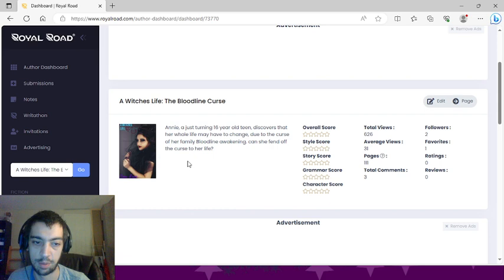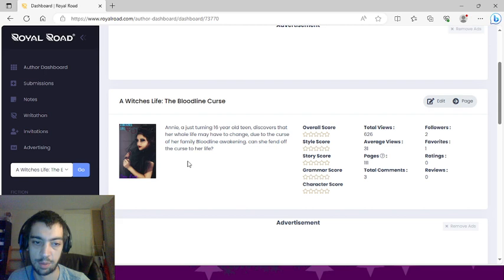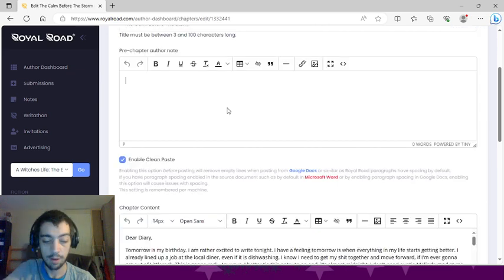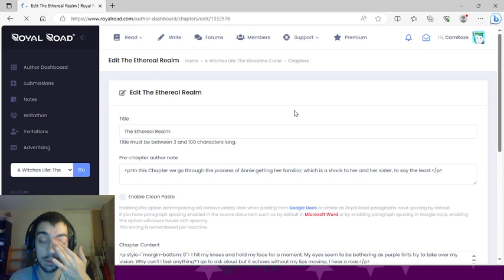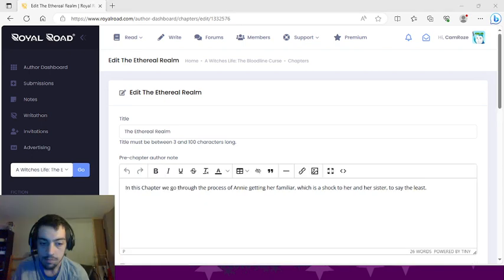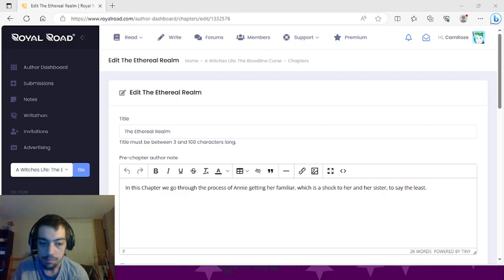Authors Assistance: What Editing Looks Like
Today's Video Has Been Using RoyalRoad

I wanted to do something a bit different this time for the authors assistance youtube playlist I have been working on. I personally will be walking through a rough editing process for my In-Progress Novel, A Witches Life: The Bloodline Curse. I Would Like you to also know I have other videos on the topic of creative writing. This is my career and so I believe knowledge should be free in addition. I would appreciate support, though the goal is to help you all learn the ins and outs of writing a story for yourself along with all of its challenges and considerations.

Today I am doing a rough drafting edit, to help reinforce what I wrote previously. I also will show you how I post it onto Royal Road. If you want to read my in progress works, you can see it on Royal Road
If you want to join, we can both get free xp through this referral